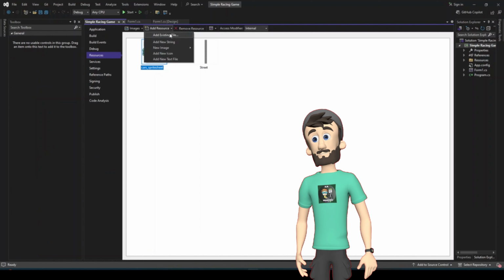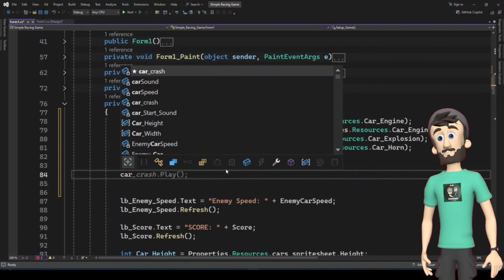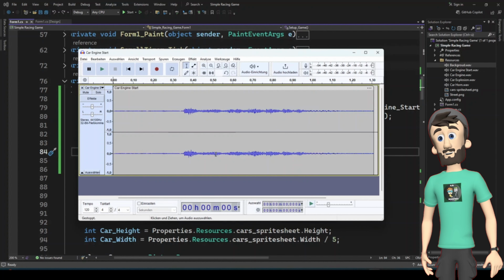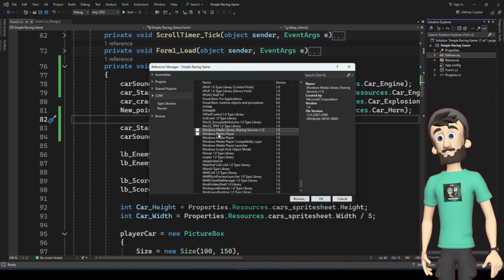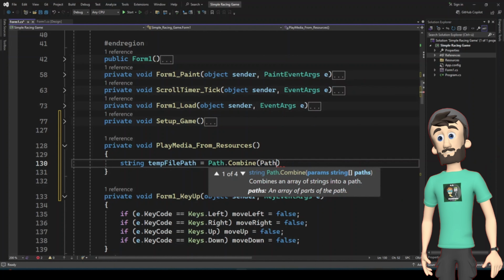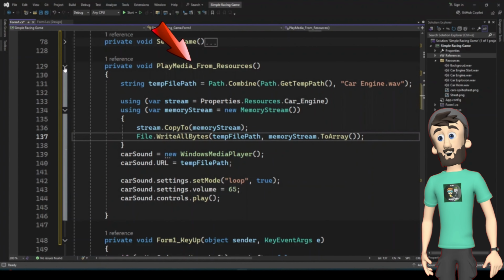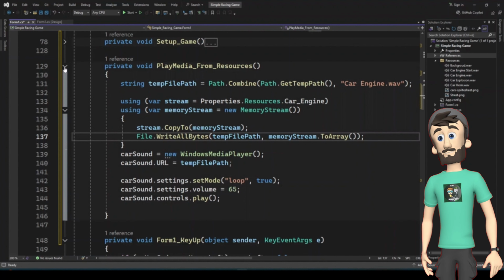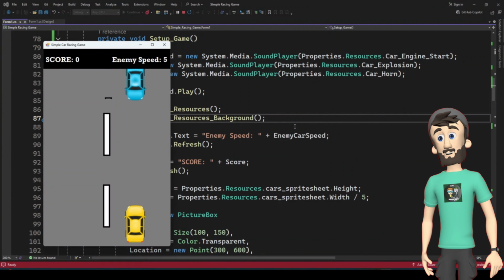🎮 Simple Racing Game in C# & WinForms (Part 2): Add Sound Effects & Background Music!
🚗 Take your C# Racing Game to the next level! In this follow-up video, we’ll add immersive sound effects and background music to enhance the gameplay experience.

👾 What’s Included:

🔊 Adding a looping background music track using resources.
💥 Integrating sound effects for car crashes, engine sounds, and scoring points.
📂 How to load and play audio directly from your project’s resources.
🎵 Smoothly handle sound playback with Windows Media Player and SoundPlayer.
📌 Tools Used:

🎶 Audacity for converting and preparing sound files.